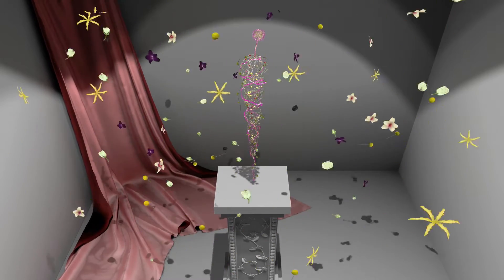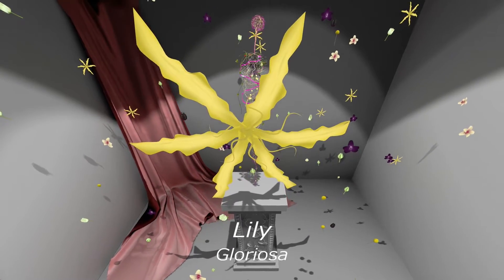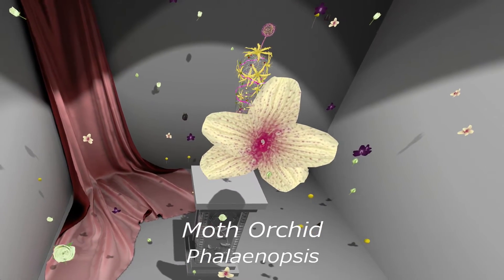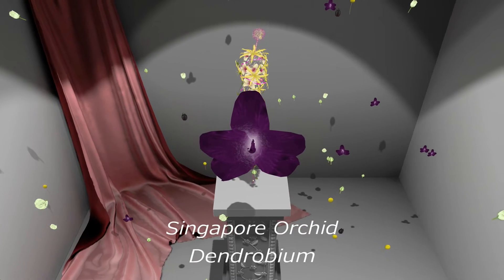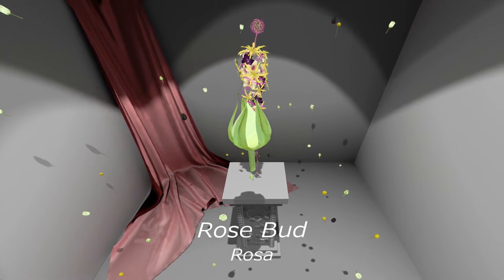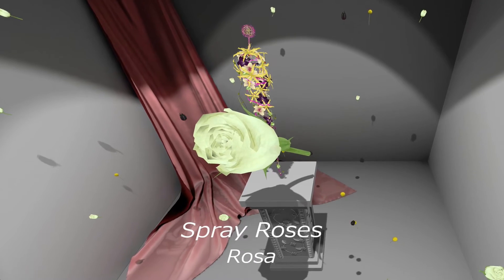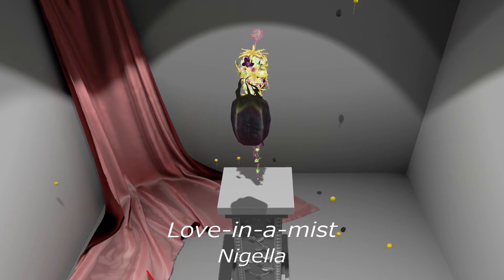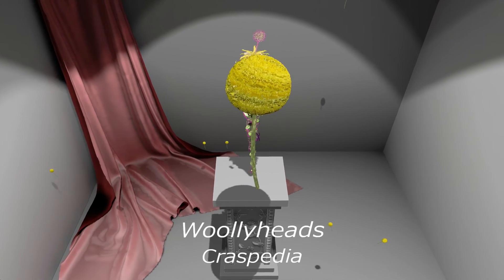EON Reality: WorldSkills Virtual Reality Floristry Training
EON Reality created this virtual floristry application for the Birmingham Skills Show in 2013 to demonstrate the use of Virtual Reality in vocational training.